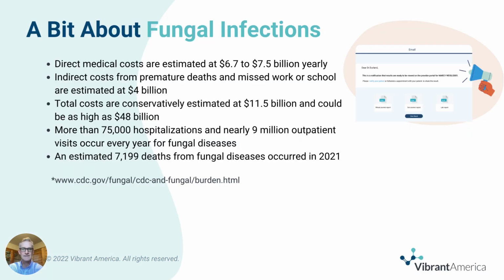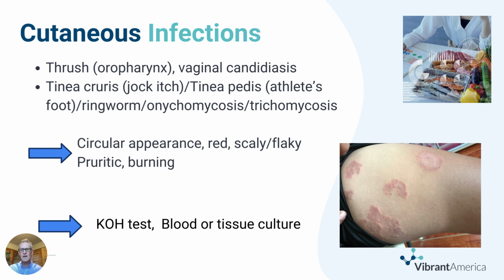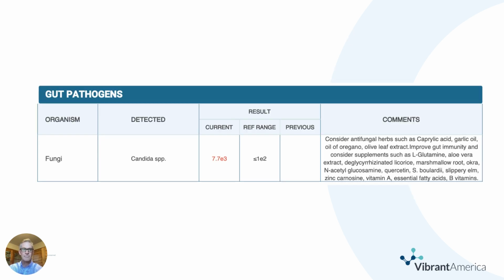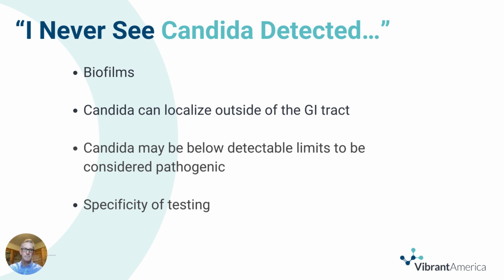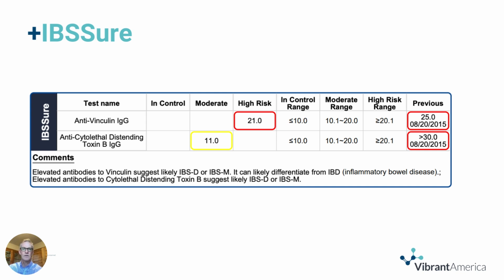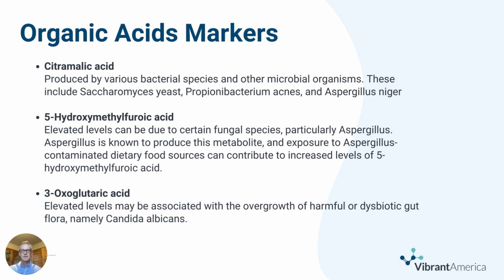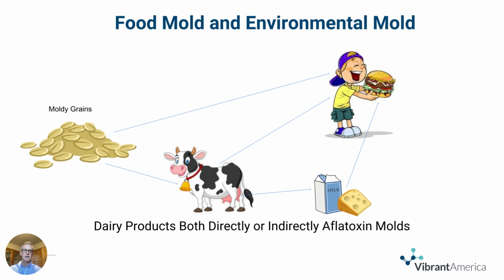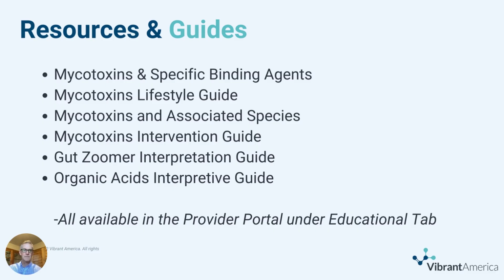Demystifying Fungal Infections: Essential Testing Guide With Dr. Jason Barker, ND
Join Dr. Jason Barker, Clinical Lab Educator at Vibrant America, for a comprehensive training on the four Vibrant tests used to detect fungal infections. From Candida and mold exposure to organic acids and stool analysis, Dr. Barker walks practitioners through real examples and strategies to identify these often-overlooked contributors to chronic illness.

Key Points:
🧫 Overview of systemic fungal infections and their widespread symptom presentations
📉 Diagnostic challenges and sequelae: hormonal, neurological, GI, and cancer risk
🧪 Gut Zoomer: DNA-based stool analysis for fungal pathogens and inflammation markers
💉 Candida & IBS Profile: serum antibody detection for Candida, Saccharomyces, and Cladosporium
🌡️ Organic Acids: nine key urinary metabolites for fungal or Candida overgrowth
☣️ Mycotoxins Test: identifying environmental mold and food-based mycotoxin exposure
📋 When to use each test and how to combine them for better clinical outcomes
📚 Interpretation guides and provider resources available in the portal

Timestamps:
0:04 – Intro and overview of fungal disease costs and prevalence
1:45 – Endocrine and organ dysfunction caused by fungal infections
2:48 – Symptoms across GI, dermatologic, neuro, and hormonal systems
4:53 – Fungal agents and cancer risk (Hini et al. publication)
6:02 – Visual signs of cutaneous fungal infections
7:54 – Yeast vs. mold vs. fungus: terminology and biology
10:23 – Introduction to Vibrant’s four fungal-related tests
10:44 – Gut Zoomer: methodology, PCR sensitivity/specificity, and interpretation
14:04 – Candida detection via stool and inflammation markers: LYZ, MMP9, defensins
17:01 – Clinical examples and limits of stool testing for Candida
19:06 – Candida & IBS Profile: serum antibodies (IgG, IgA, IgM) for Candida species
21:20 – Importance of total immunoglobulin add-on in low-antibody patients
24:15 – IBS-dominant antibody markers: cytolethal distending toxin and vinculin
27:07 – Organic Acids: yeast/fungal marker section and interpretation
30:00 – Review of 9 metabolites: Citramalic, Arabinose, Tartaric, Furan, etc.
32:48 – Mycotoxins Test: food vs. environmental sources and LC-MS methodology
35:09 – Visual mold vs. invisible mycotoxins
37:05 – Food-chain exposure: grains, dairy, coffee, spices
38:25 – Report format: summary pages and exposure insights
40:06 – Aflatoxins, trichothecenes, and Vibrant’s multi-toxin screening advantage
41:09 – Mold stats, state-by-state exposure risks, and provider counseling
43:02 – Resources: binders guide, intervention protocols, interpretation tools
44:45 – Summary of all four fungal-focused tests and clinical applications
45:00 – Q&A session begins

📗 Gut Zoomer and Organic Acids Interpretation Guides: Available in provider portal